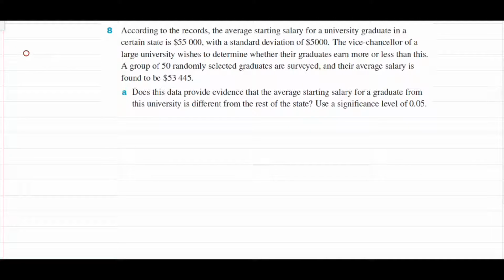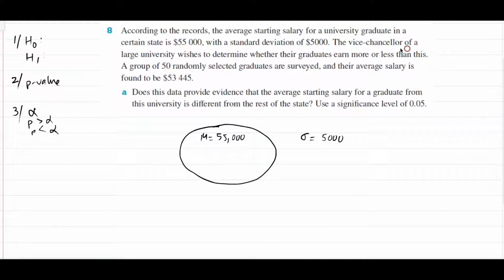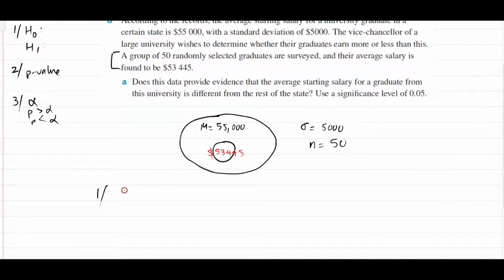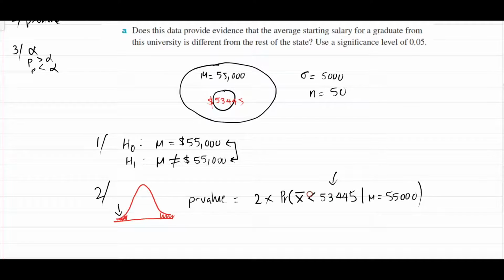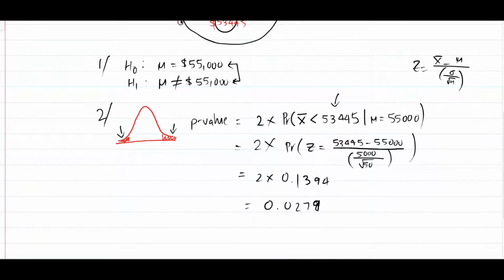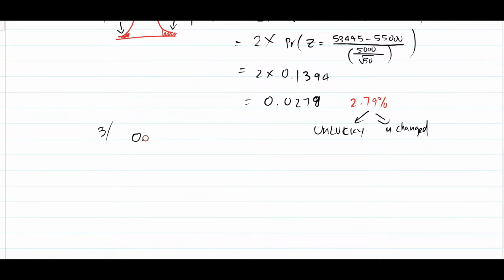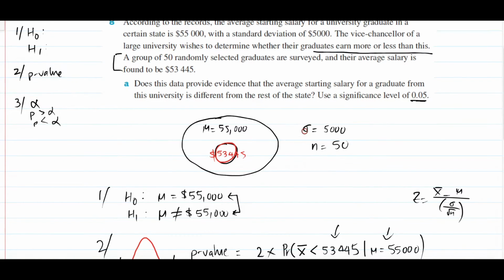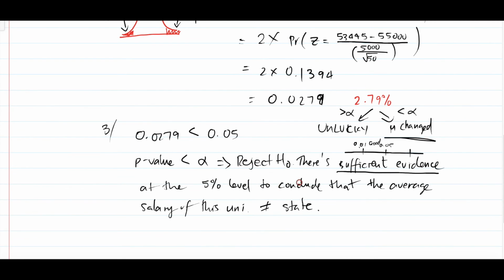Hypothesis Testing | Chapter 16B Q8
According to the records, the average starting salary for a university graduate in a certain state is $55 000, with a standard deviation of $5000. The vice-chancellor of a large university wishes to determine whether their graduates earn more or less than this. A group of 50 randomly selected graduates are surveyed, and their average salary is found to be $53 445.